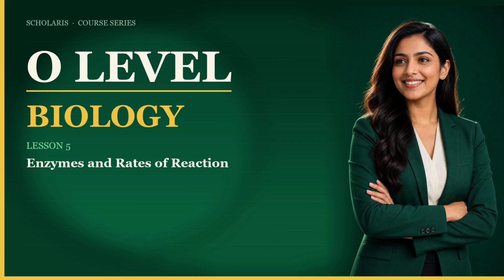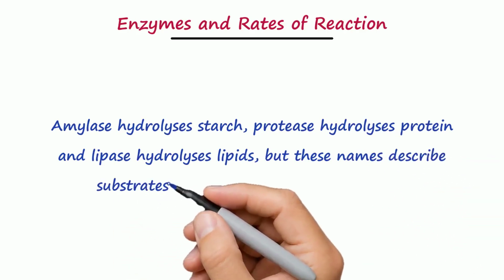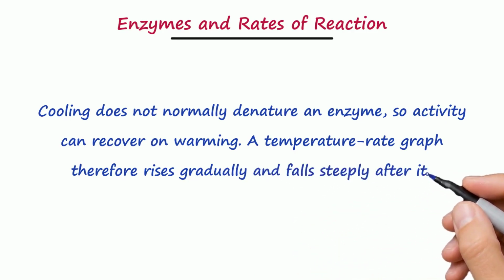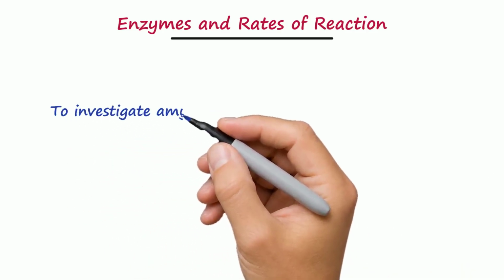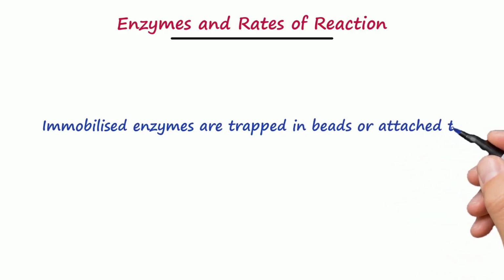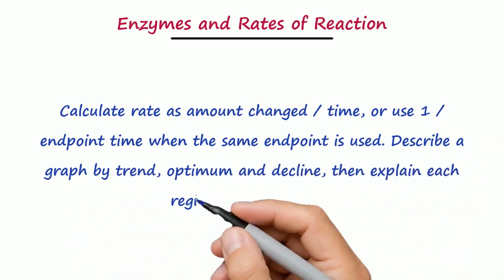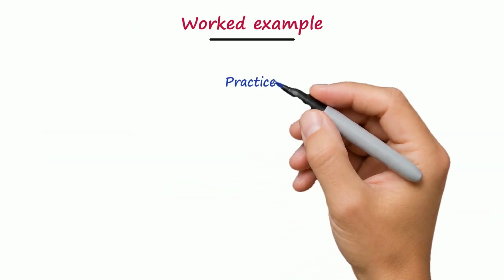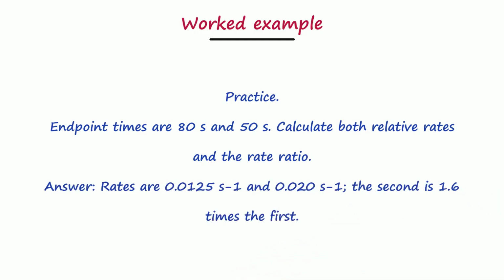05 · Enzymes and Rates of Reaction | O Level Biology Class 9 | Scholaris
Enzymes and Rates of Reaction — O Level Biology Class 9.

In this lesson we cover:
• Explain catalysis using active sites and activation energy
• Interpret temperature, pH and concentration rate graphs
• Design an enzyme investigation with a measurable endpoint
• Evaluate immobilised enzymes in industrial processes

Next up: Plant Nutrition and Photosynthesis.

Chapters:
0:00 Enzymes are proteins that act as biological
0:18 A substrate with a complementary shape binds at
0:29 Enzymes provide an alternative pathway with
0:41 Amylase hydrolyses starch, protease hydrolyses
0:53 At low temperature particles move slowly, so
1:08 Above the optimum, vibrations disrupt bonds
1:22 Cooling does not normally denature an enzyme,
1:34 Each enzyme has an optimum pH related to its
1:55 Far from the optimum, activity falls and
2:08 Increasing substrate concentration raises rate
2:19 To investigate amylase, place iodine drops in a
2:32 The endpoint is when iodine remains
2:45 Rate can be estimated as 1 / time; a shorter
2:58 Immobilised enzymes are trapped in beads or
3:10 The enzyme can be reused and may be more
3:25 When evaluating industrial conditions, balance
3:37 Calculate rate as amount changed / time, or use
3:50 Starch disappears in 100 s at 20 degC and 40 s
4:18 Do not say enzymes are killed, that heat always
4:30 Worked example
5:00 Worked example
5:29 Next lesson